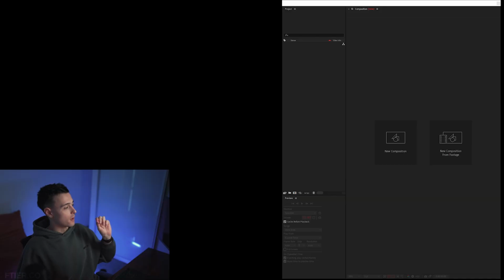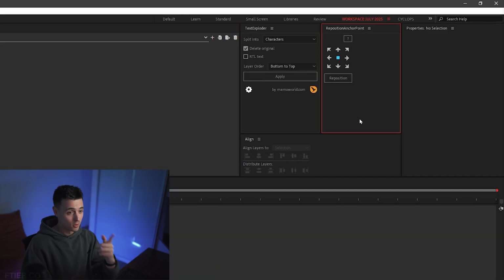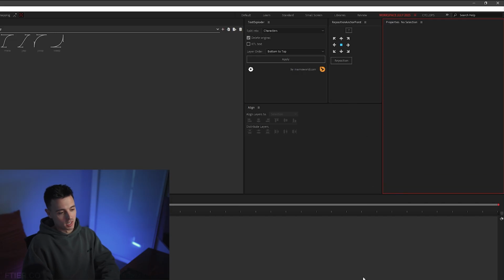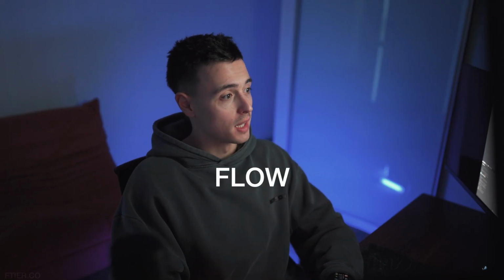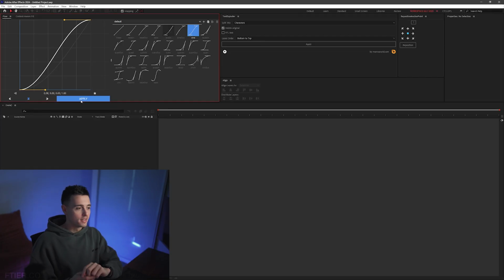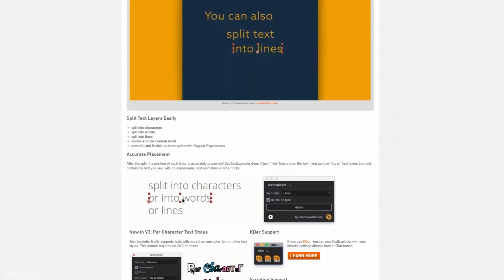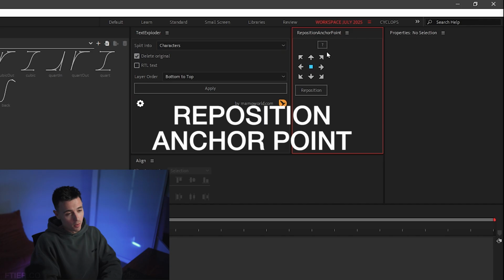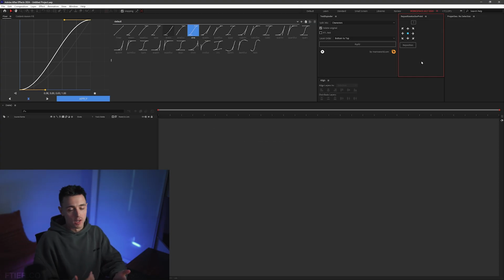2. Layout & Plugins